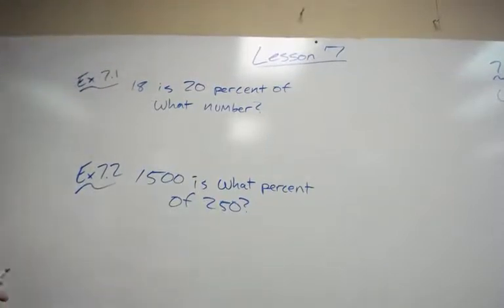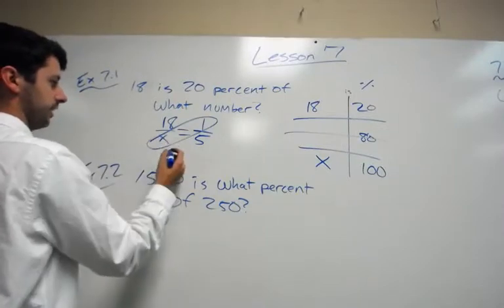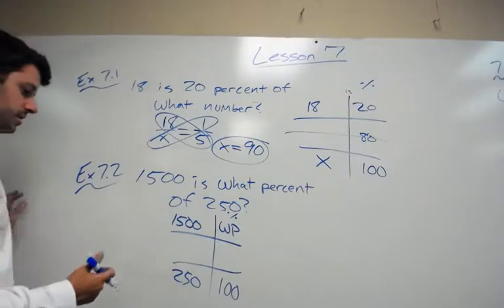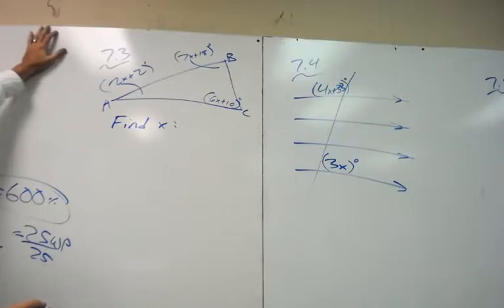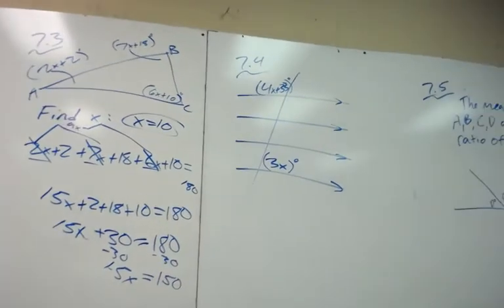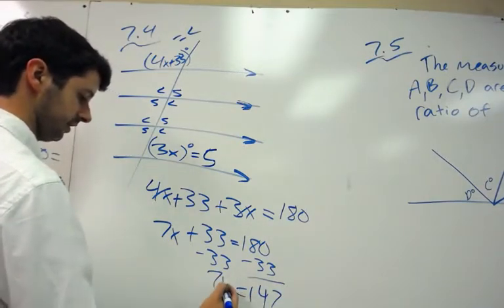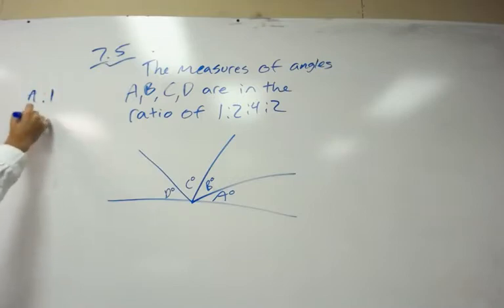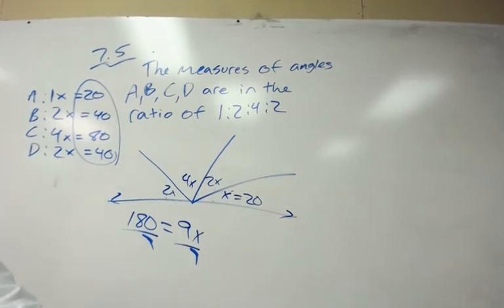Algebra 2 Lesson 7: Percent; Equations from Geometry